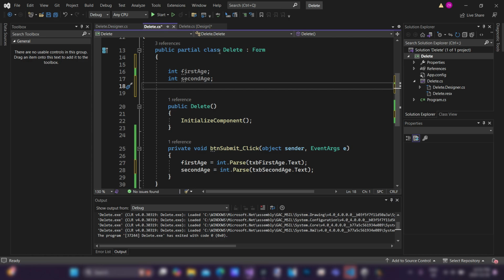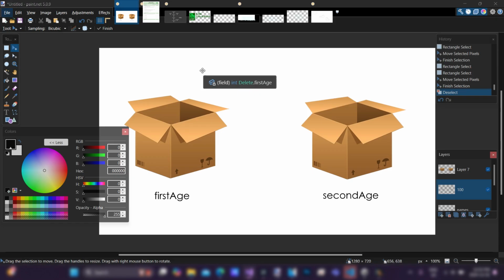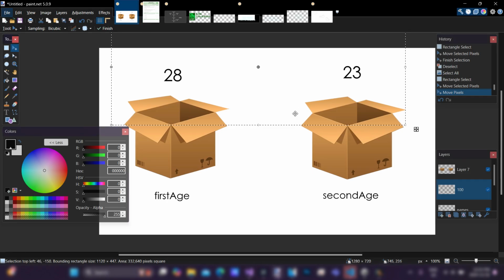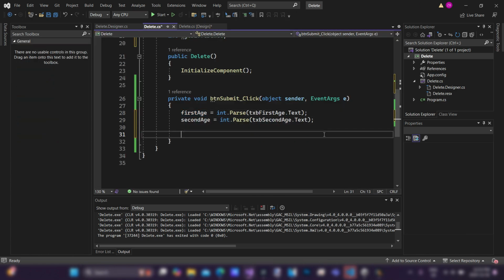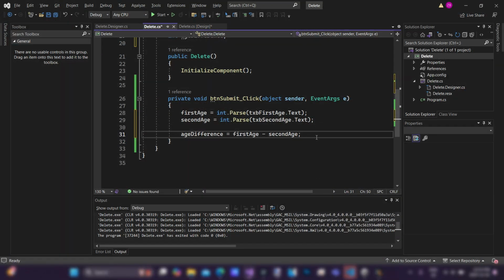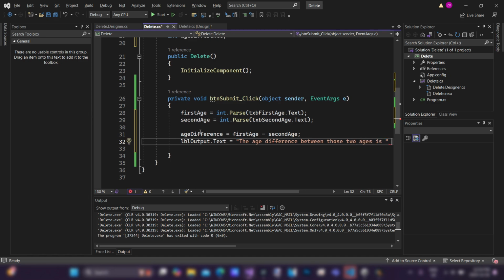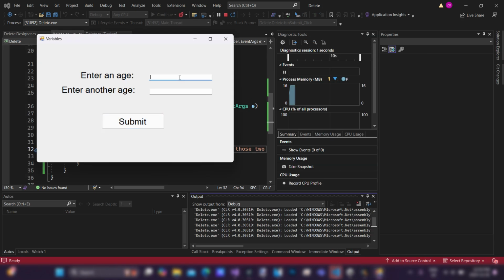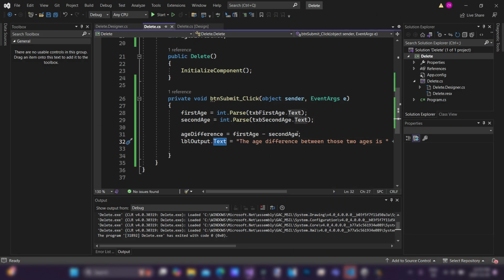Math With Variables | Intro C# Visual Studio